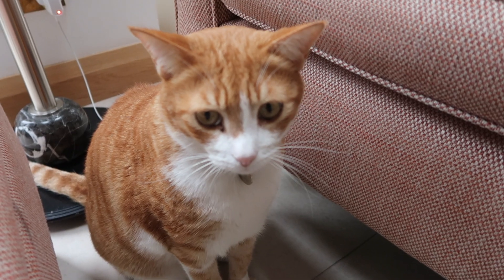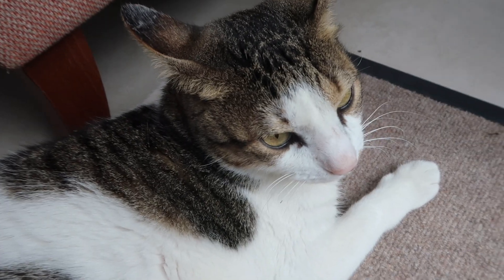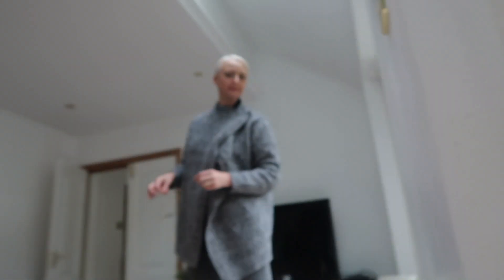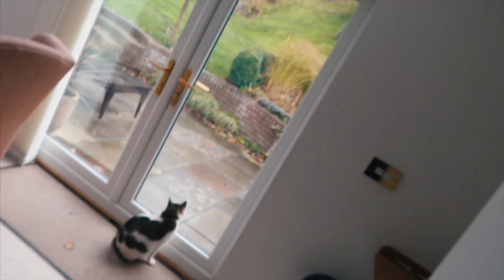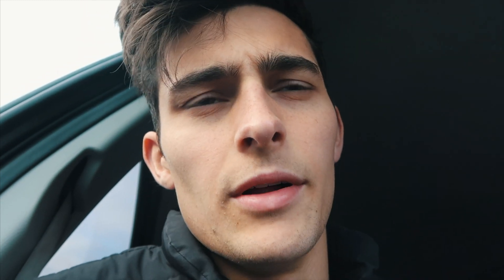MODEL PAINTS A WALL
Intro/Outro Music: TRNDSTTR - Black Coast (Lucian Remix)